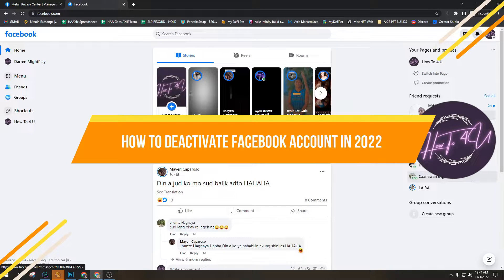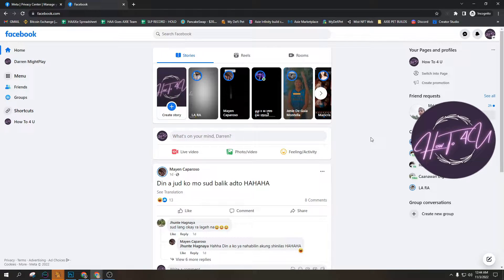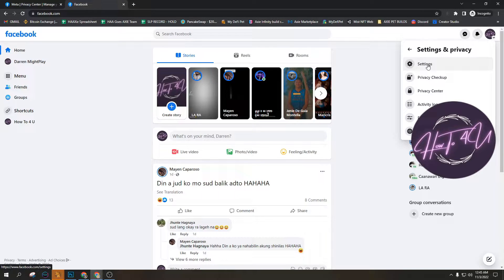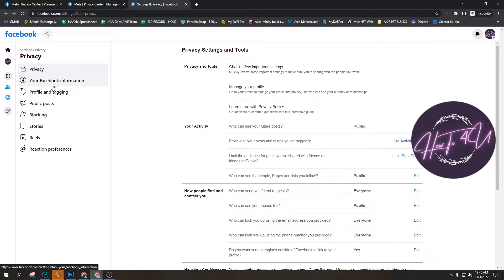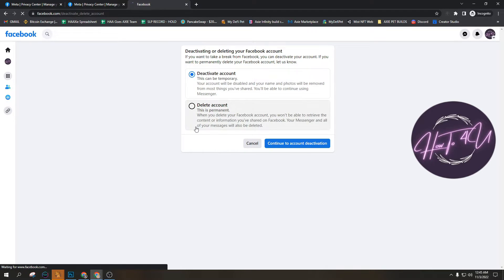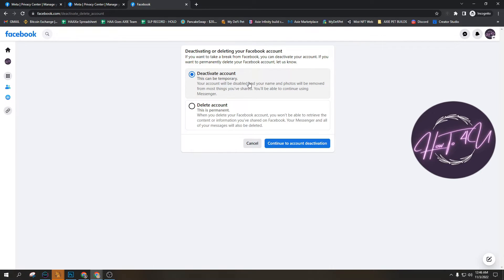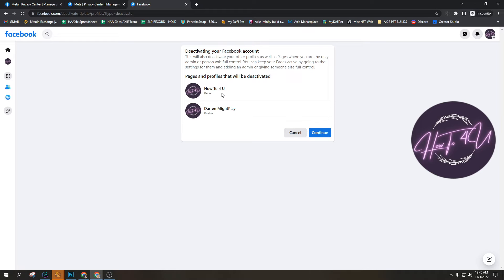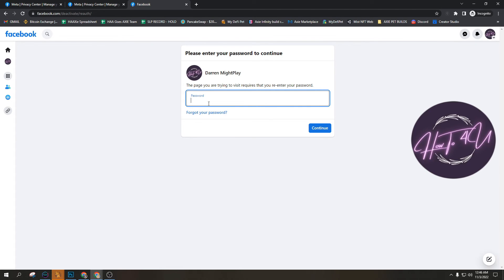How To DEACTIVATE Your Facebook Account!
Want to take a break from Facebook? Deactivating your account can be a great way to step away from the platform for a while. In this video, we'll show you how to deactivate your Facebook account. We'll guide you through the steps you need to take to temporarily disable your account, so you can focus on other things in life. We'll also explain the difference between deactivating and deleting your account, and provide some tips to help you make the best decision for your situation. Whether you're looking to step away from Facebook for a short period or a long one, this video will give you all the information you need to deactivate your account with ease.